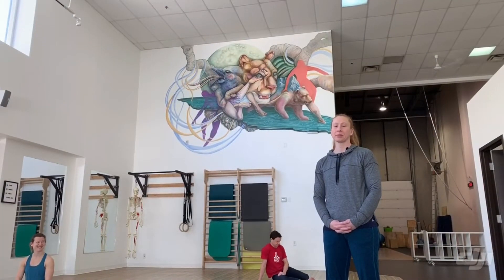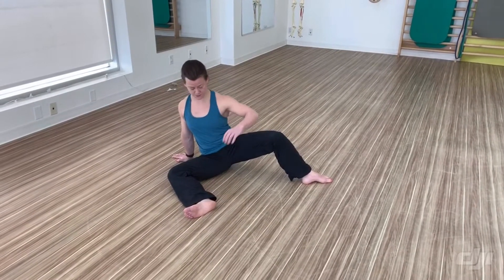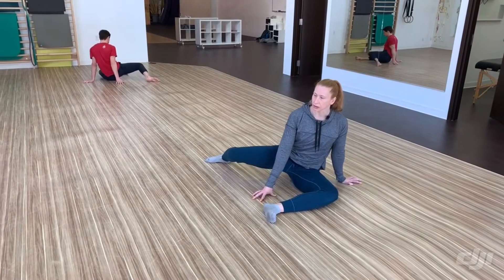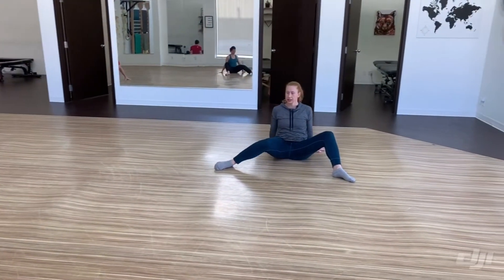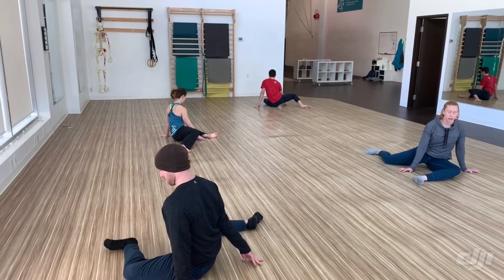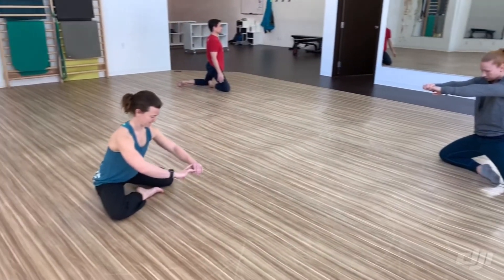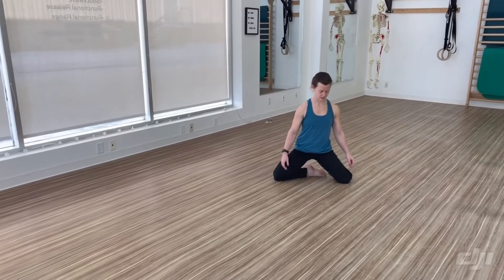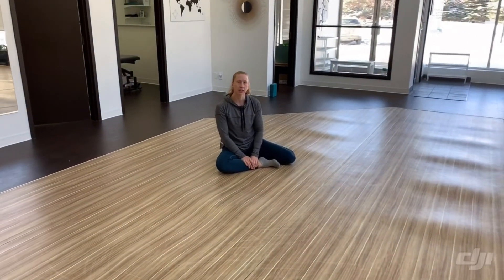Hip mobility series, 9090 isometric movement paths.